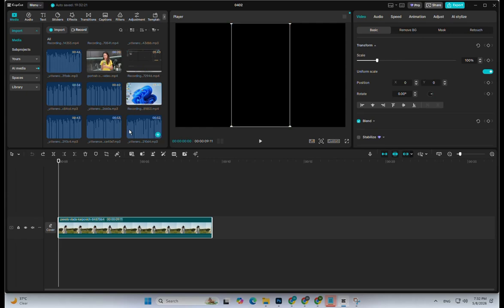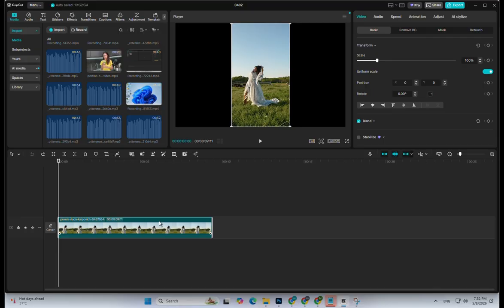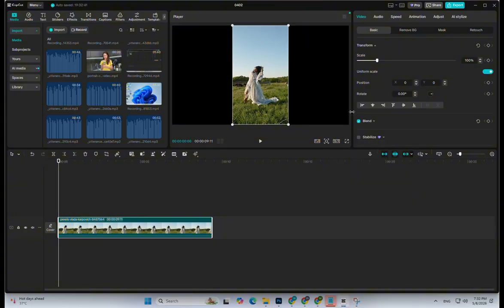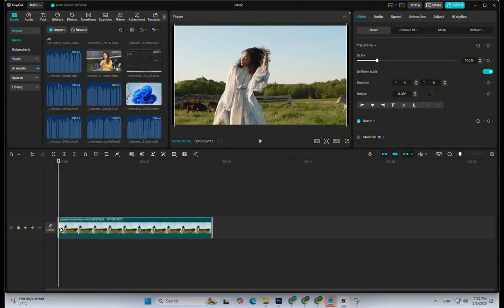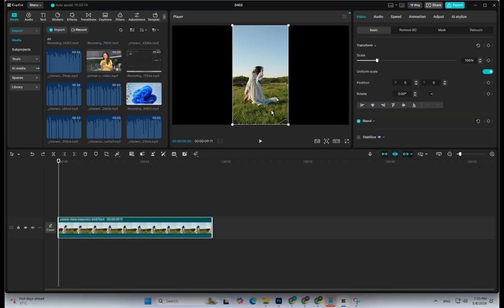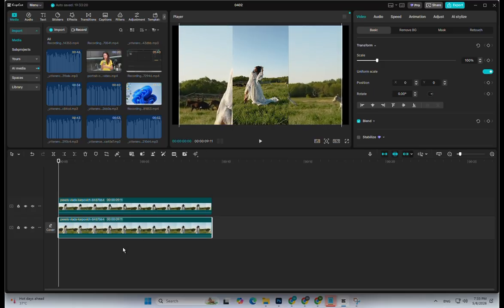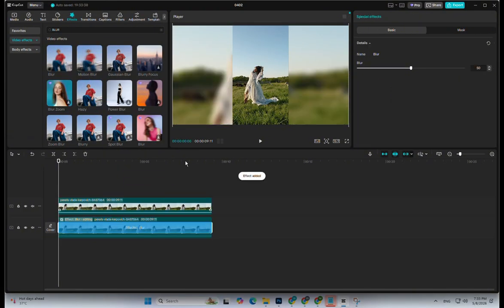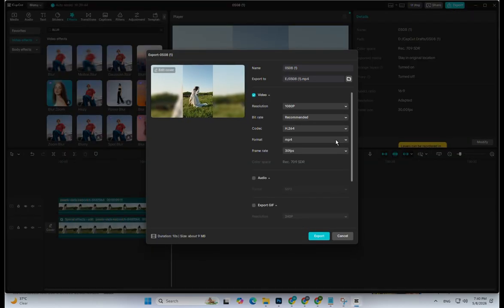How to Convert Portrait Video to Landscape in CapCut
Learn how to turn a portrait video into a landscape video in CapCut using simple editing techniques. In this easy step-by-step tutorial, you’ll learn how to change the video ratio to 16:9, zoom and reposition clips, and create a professional blurred background effect for horizontal videos.